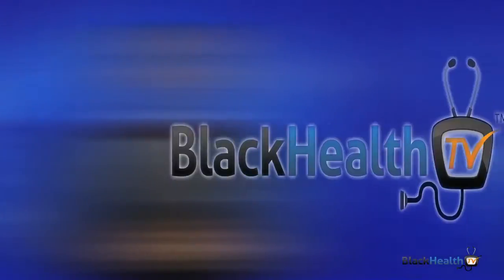The Difference between Metered Dose and Dry Powder Inhaler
Differences between metered-dose inhalers and dry powder inhalers.